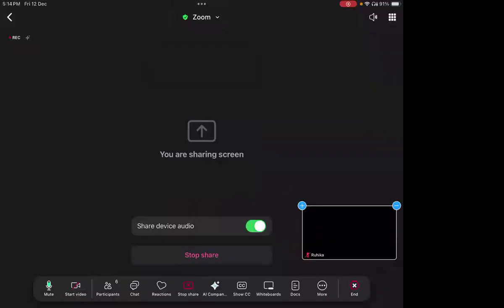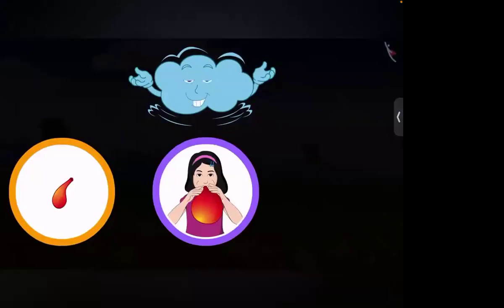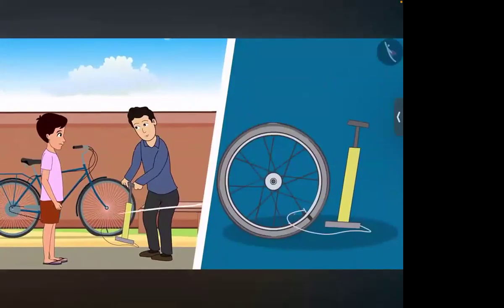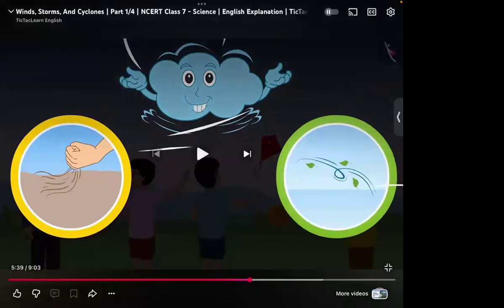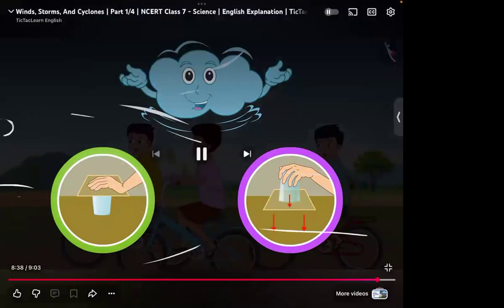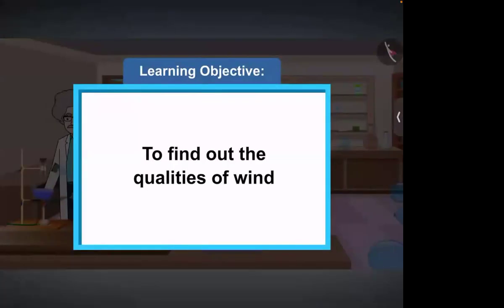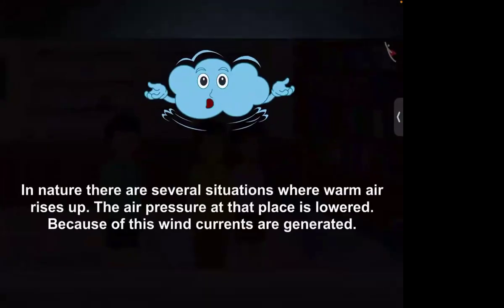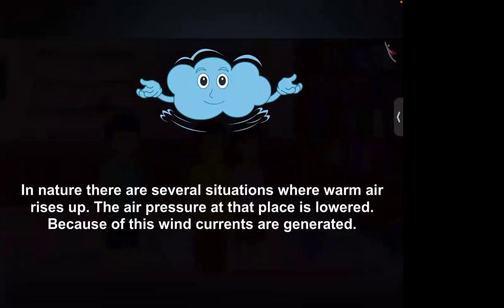Grade 7 Wind, Strom and Cyclone Chapter Revision